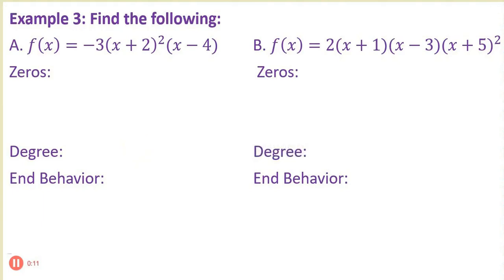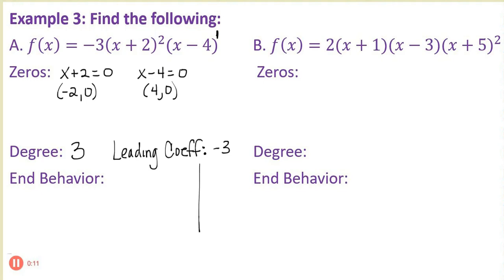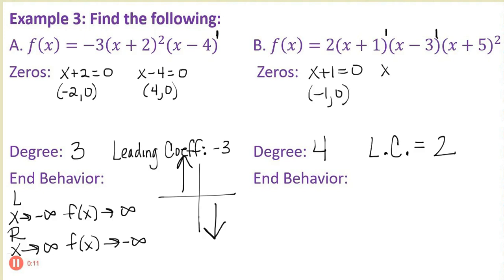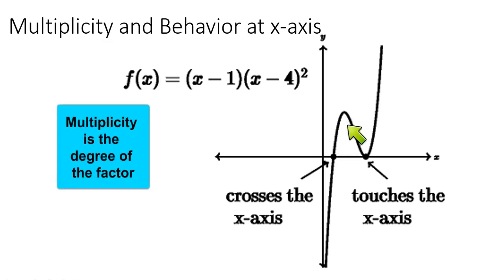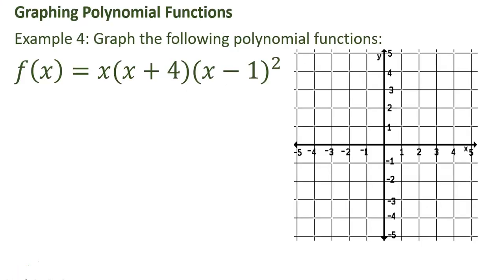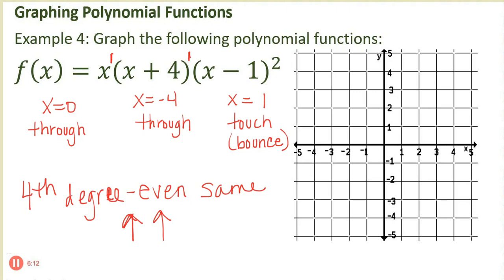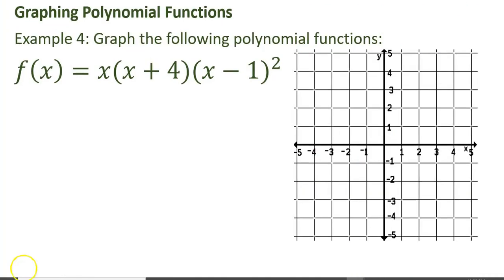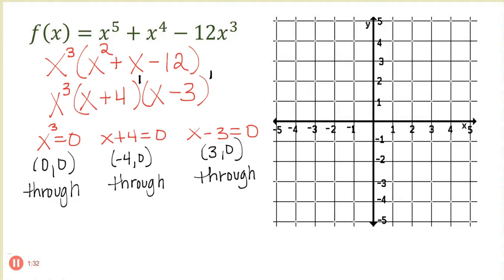4 1 Example 3 and 4